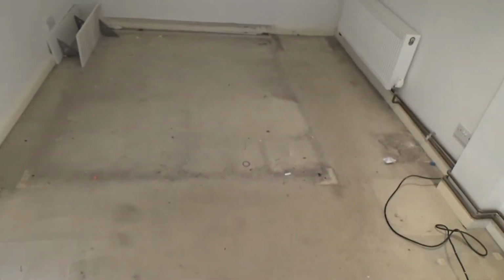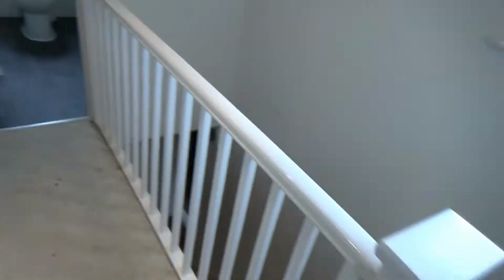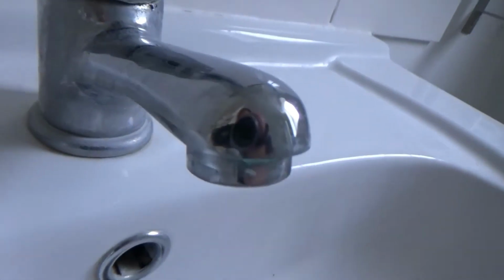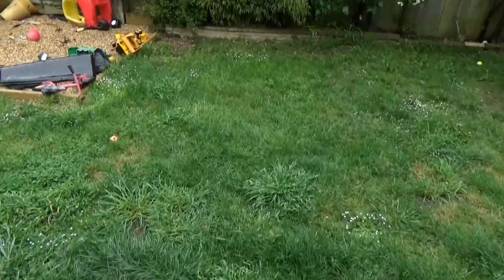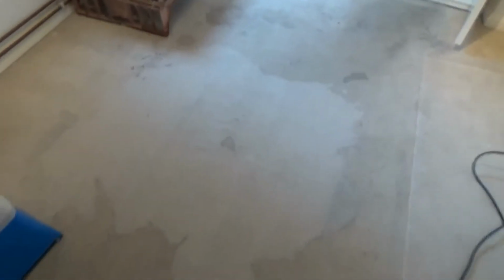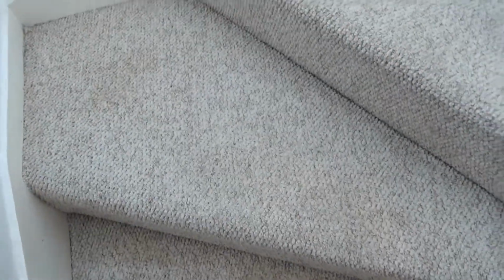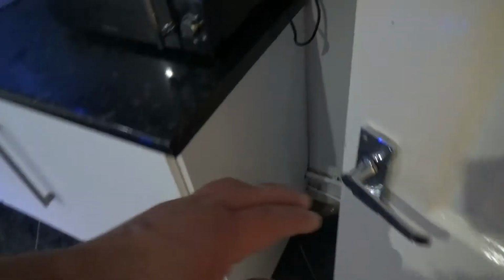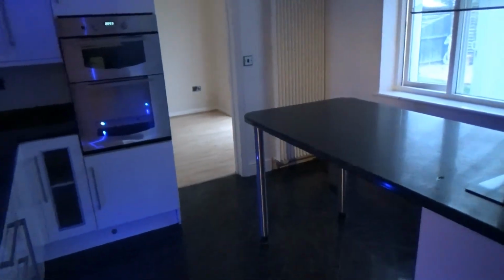End Of Tenancy & Pre Tenancy Cleaning Call George 07462 363763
End Of Tenancy & Pre Tenancy Cleaning...
Carpet Cleaning, Outside Window Cleaning & The Removal Of Unwanted Furniture Is A Added Extra !